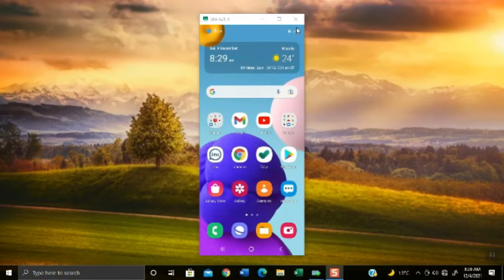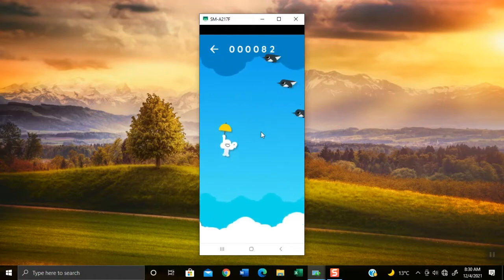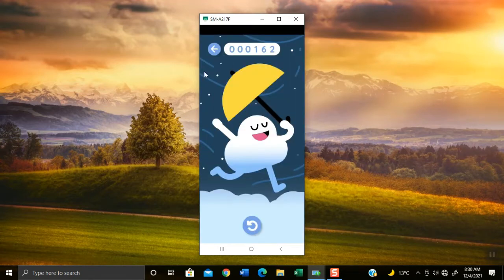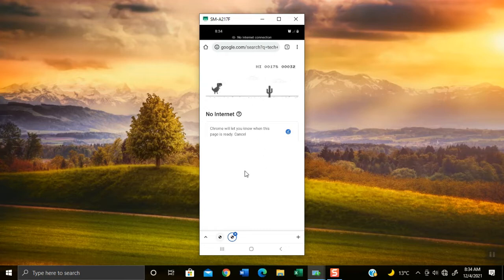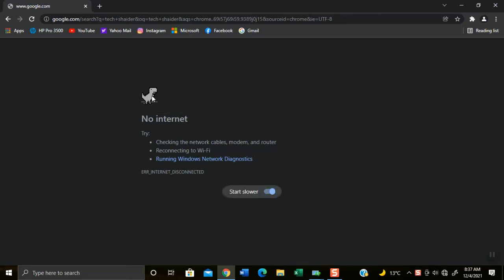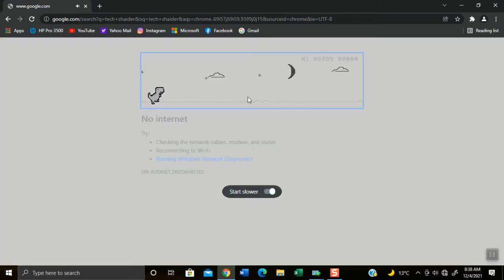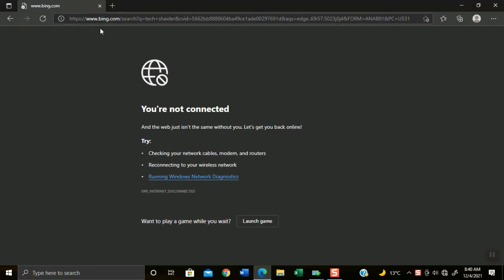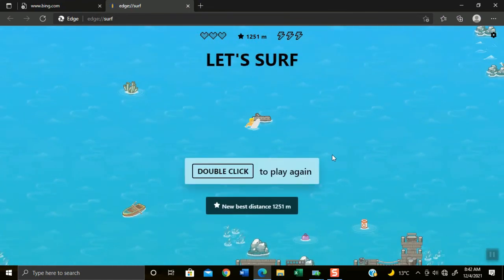Hidden Google Offline Games on your Android Device and Computer Reveled!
In this video I will show you on how to access the secret offline games of google and edge browser, in your gadget like smartphones and computer.

- T-Rex Run Game & Umbrella Man (Google) & Let's surf (Edge browser)